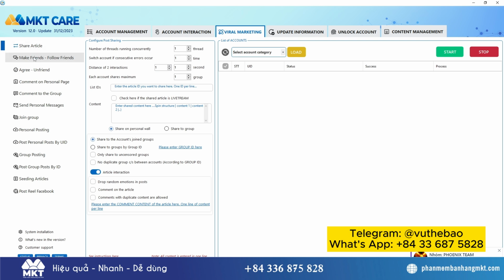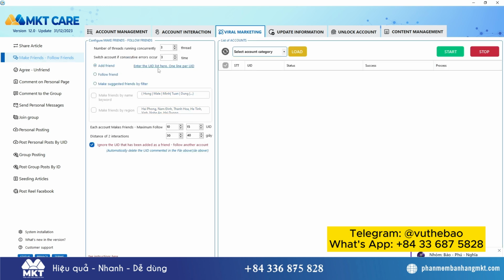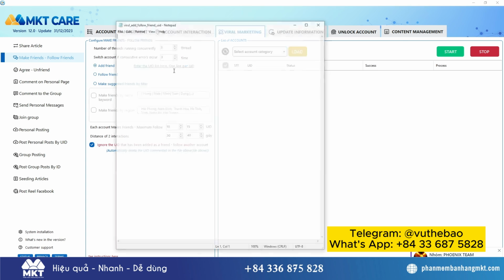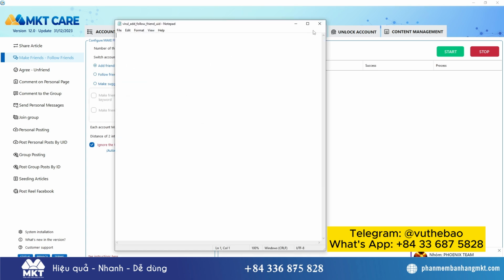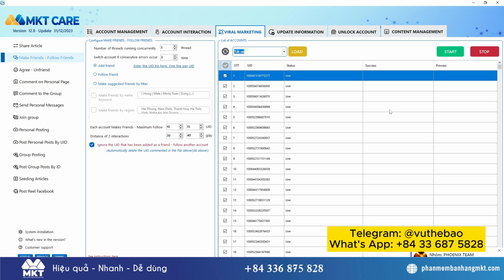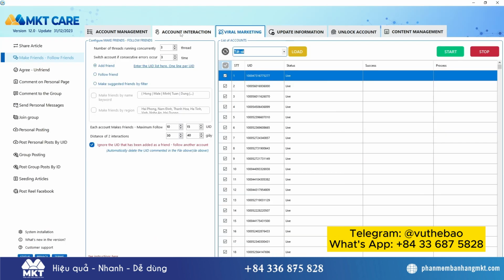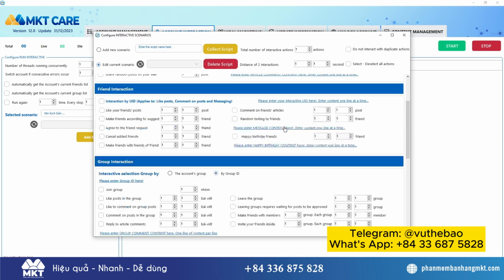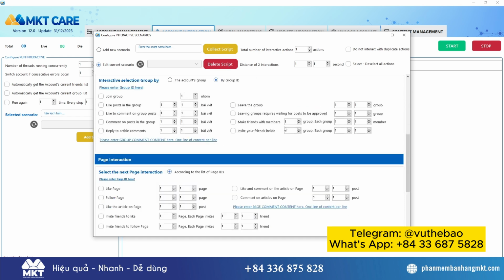How To Increase My Facebook Group Members